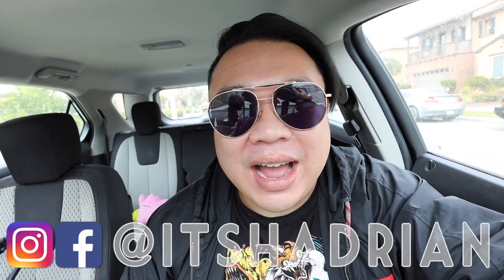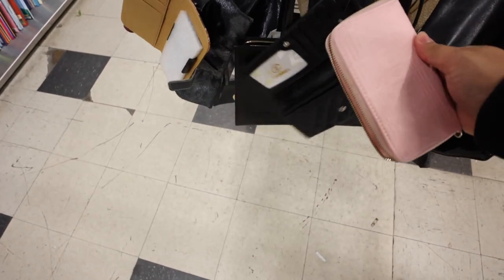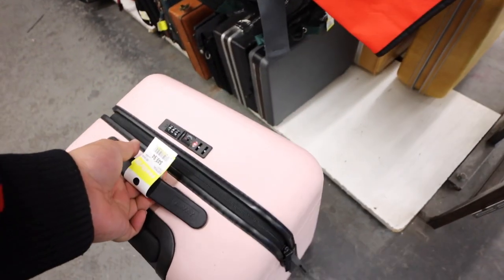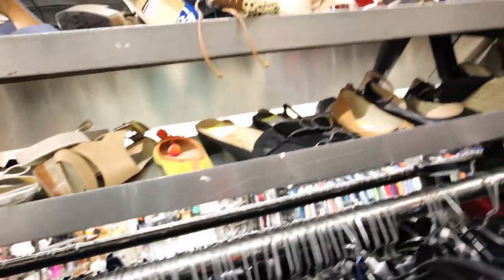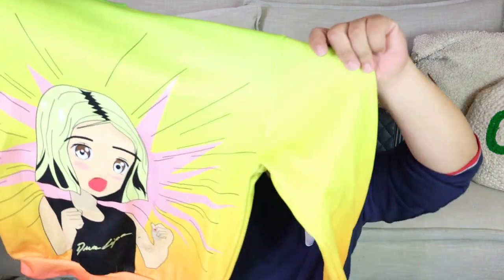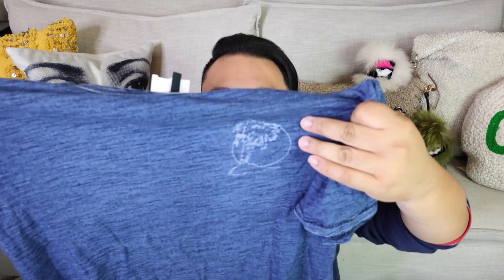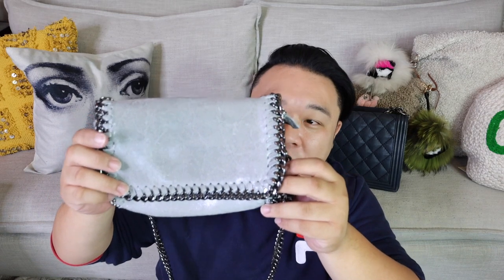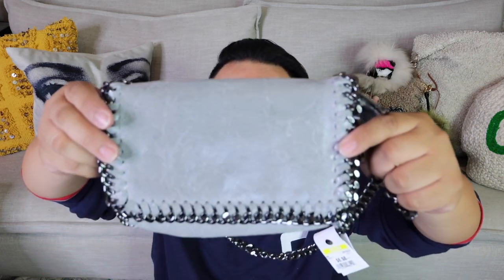RAINING DESIGNER AT THE THRIFT | TRIP TO THE THRIFT | THRIFT HAUL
Depop: itshadrian
Poshmark: itshadrian
Mercari : itshadrian